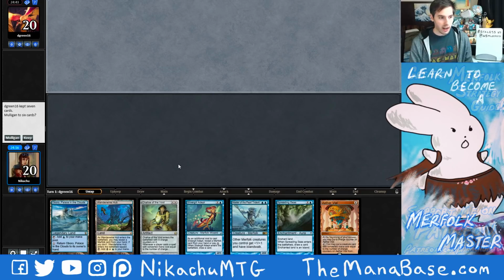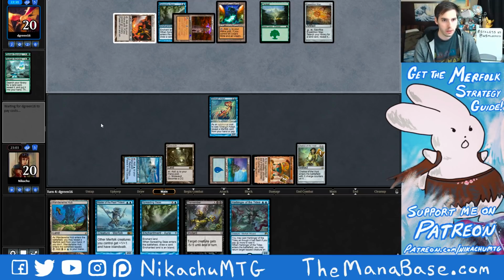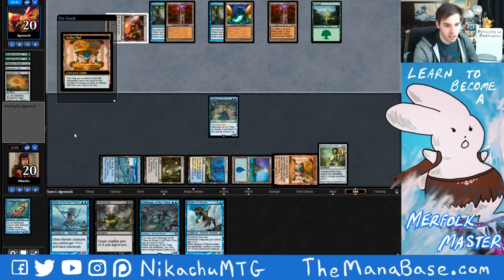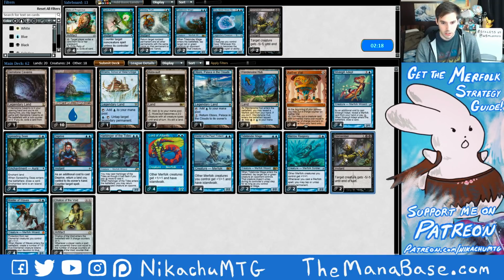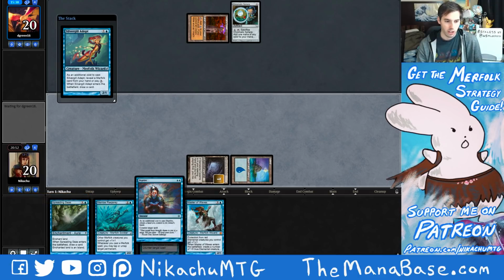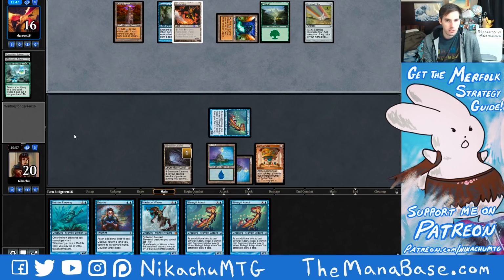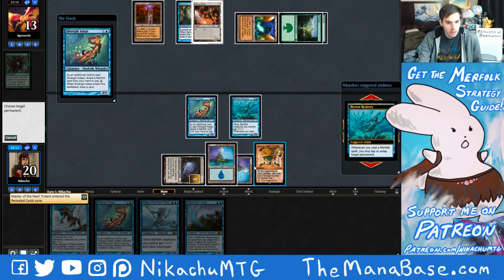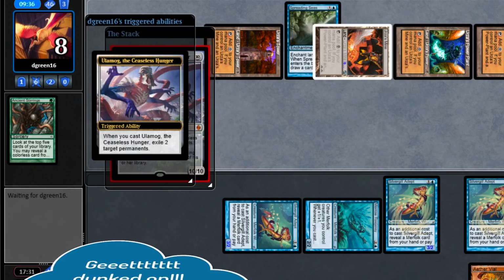Merfolk in Modern Ep.98 Pt.2 vs Mono Green Tron (Nikachu)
End credit music: "Cold Rise" by Gunnar Olsen.
End credit music: "Newsroom" by Riot.